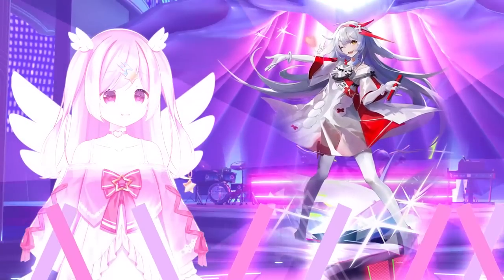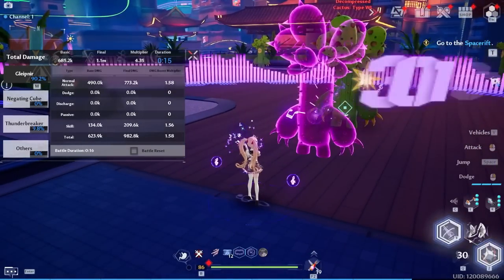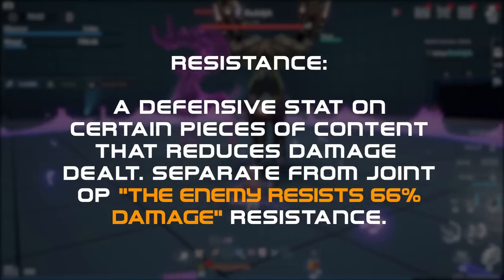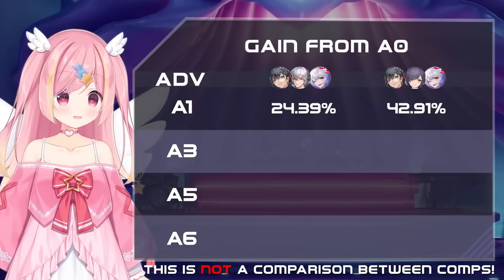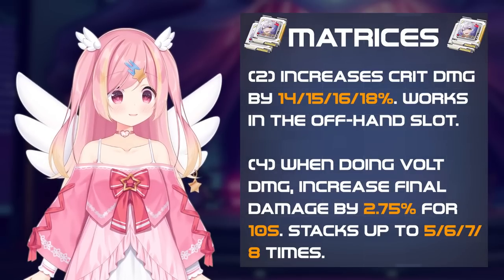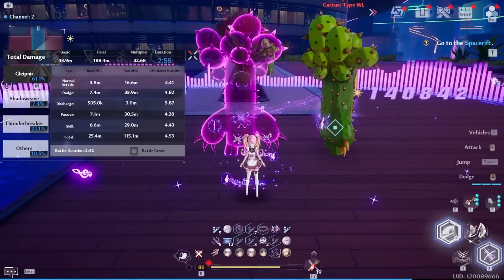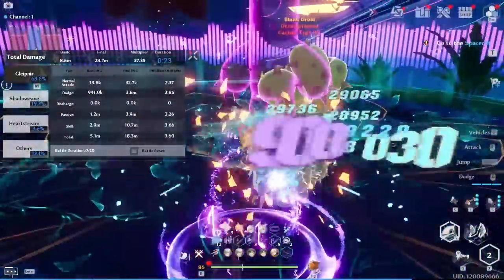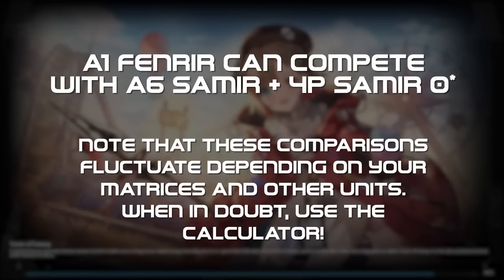[Math] Complete Fenrir Analysis + Guide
Choco Choco !! Fenrir's here! Let's examine her kit and how good she is.

00:00 - Start
00:16 - Kit Explanation
01:38 - All Skill DPS
02:14 - All Skill DPS [Summary]
03:09 - Skill
04:05 - Trait
04:36 - Advancements
06:42 - Advancements [Summary]
06:58 - Matrices
07:28 - Matrices Comparison
09:00 - Teamcomps & Rotations
09:38 - Rotation: Standard
10:20 - Rotation: Rainbow Saki
11:03 - Comparisons
11:18 - Max Investment Teams
11:39 - Dolphin Teams
12:09 - Fenrir vs Crow or Samir
11:51 - F2P Teams
12:54 - Summary
13:27 - Bonus full parse

Calculations were done with the following parameters:
25000 Base ATK / 20000 Frost ATK
70% Crit

Credits:
Eveldee# 1892 for French translation and subtitles

Hihi! I'm Maygi~ your magical girl of wishes, here to make everyone smile! You can find me at...

✨Links✨
Twitch - Come watch me live!
Twitter - Stay up to date with my schedule and see what I'm up to!
Discord - Hang out with me and friends!